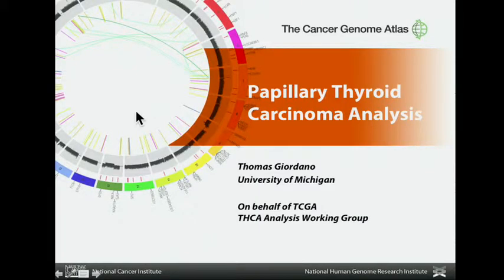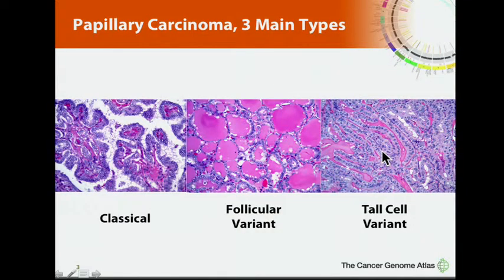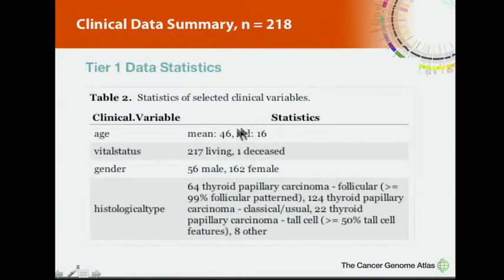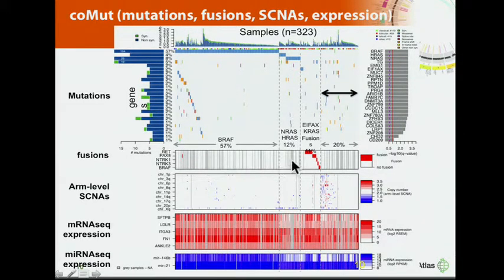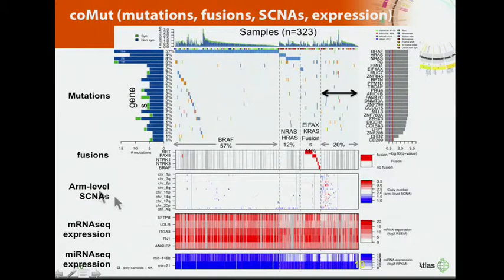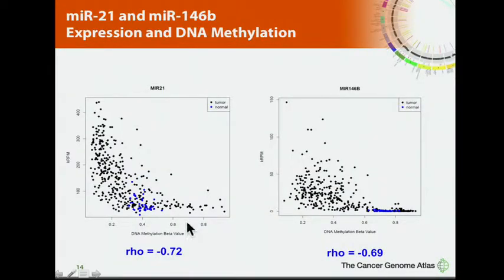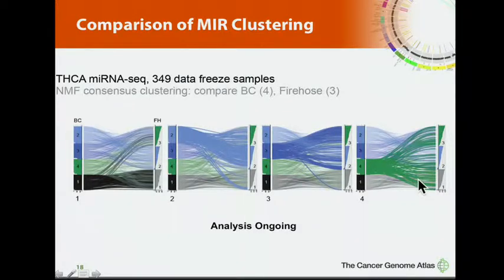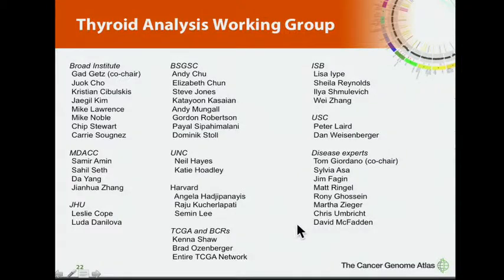TCGA: Papillary Thyroid Carcinoma Analysis - Thomas Giordano